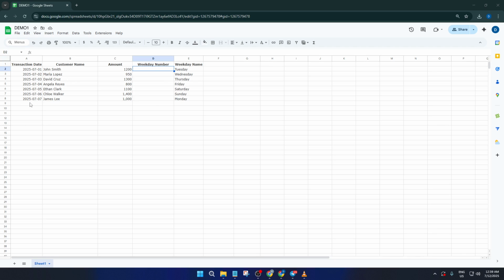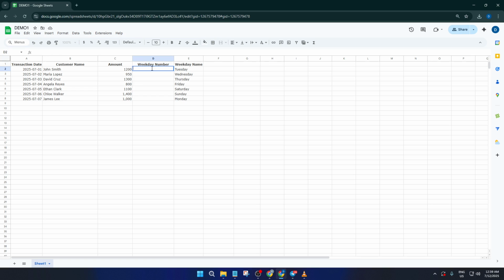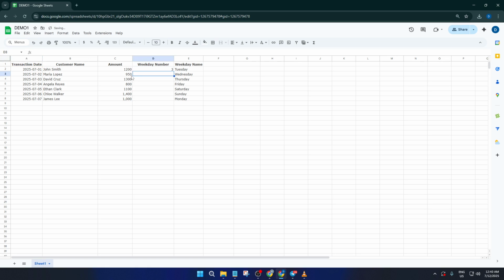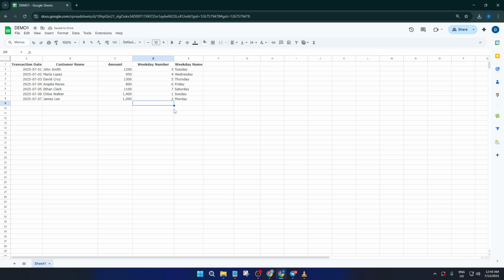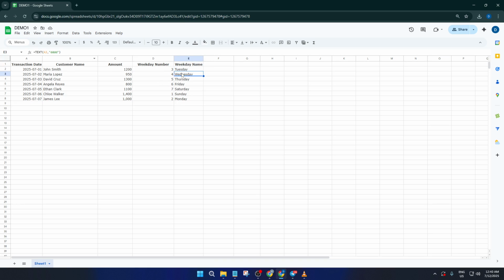How to Use the WEEKDAY Formula in Google Sheets [2026 Guide]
Want to work with days of the week in Google Sheets? In this tutorial, you'll learn how to use the WEEKDAY formula to return the day number for a date and use it in your spreadsheet calculations.

In this video, you'll learn how to:

✅ Use the WEEKDAY formula in Google Sheets
✅ Find the day number for a date
✅ Choose different day numbering systems
✅ Combine WEEKDAY with other formulas
✅ Apply the formula to multiple dates

To use the WEEKDAY formula in Google Sheets, enter a date or cell reference containing a date. For example, `=WEEKDAY(A2)` returns a number representing the day of the week for the date in cell A2.

Don't forget to like, subscribe, and turn on notifications for more Google Sheets tutorials, WEEKDAY formula guides, date calculation tips, day of week formulas, spreadsheet functions, calendar tutorials, and productivity tips.